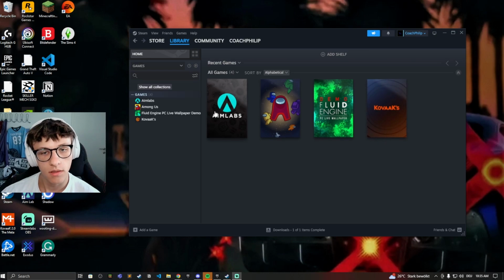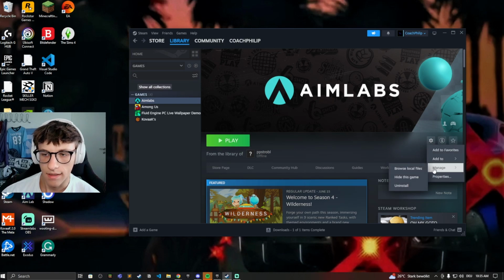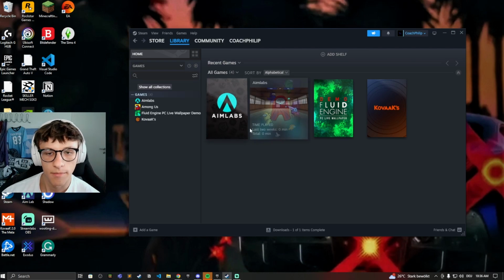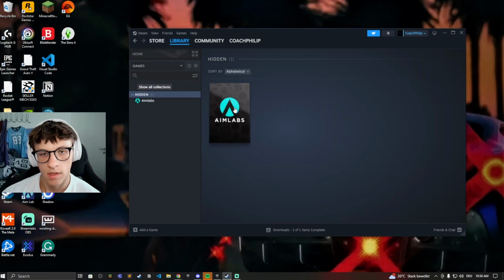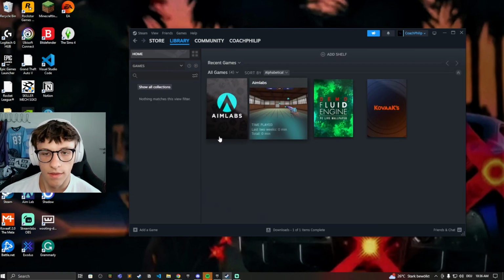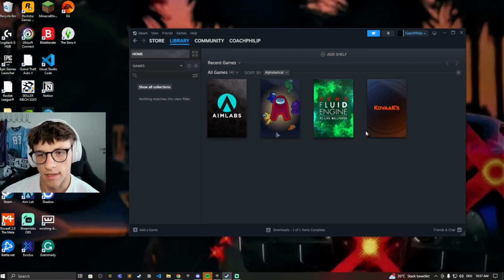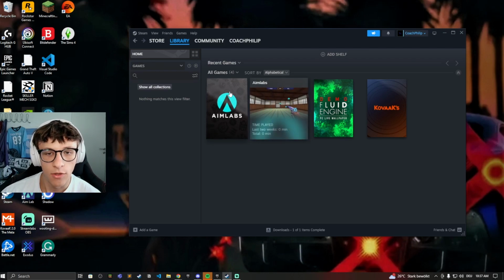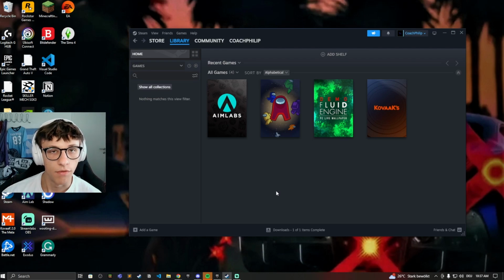How to Uninstall Steam Games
In this video, we'll show you how to completely remove games from your Steam library, including how to hide them or delete them entirely from your account. Let's get started!

📚 Chapters Breakdown:
0:00 - Introduction
0:11 - Uninstalling a Steam Game
0:36 - Hiding and Unhiding a Steam Game in Your Library
1:05 - Should You Remove a Paid Game?
1:34 - Permanently Removing a Steam Game

🔧 Step-by-Step Guide:

1️⃣ Uninstalling a Game:
➖ Go to your Library, right-click the game, or click the gear icon.
➖ Select "Manage" ➡️ "Uninstall." The game will be removed but still listed in your library.

2️⃣ Hiding a Game:
➖ Right-click the game, select "Manage" ➡️ "Hide this game."
➖ To access hidden games, go to "View" ➡️ "Hidden Games."

3️⃣ Permanently Removing a Game:
➖ Uninstall the game, then go to "Manage" ➡️ "Remove from Profile" to delete it from your account.

⭕ Important: Consider hiding a paid game instead of deleting it, especially if refunds are not available.